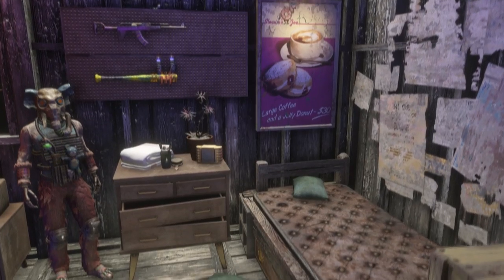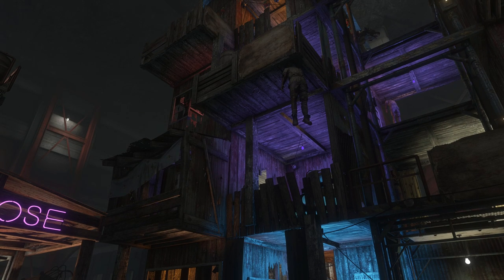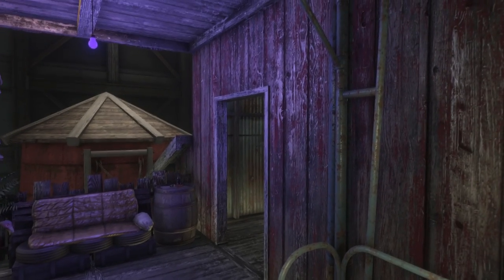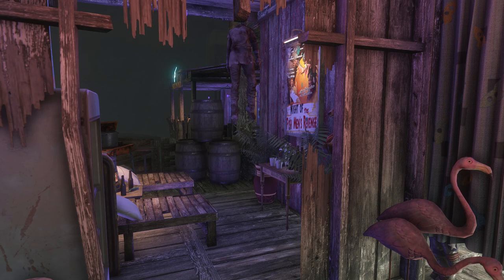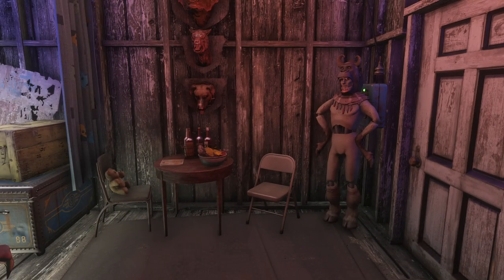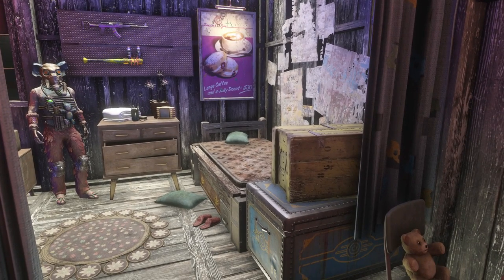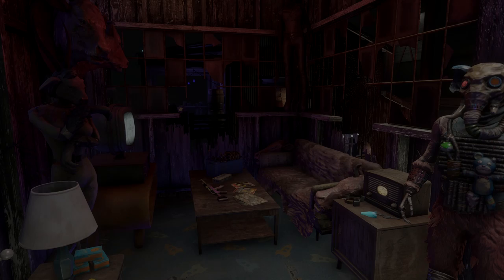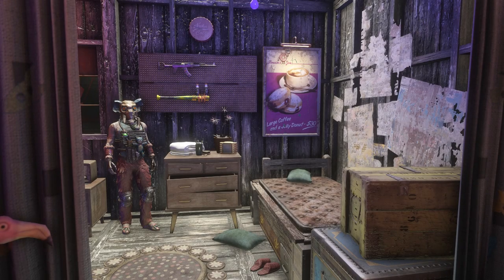Fallout 4 Settlement Build: Pack House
Fallout 4 Settlement Build (Small Pack House).
Any comments are also much appreciated, as I really do enjoy hearing your feedback.

Mods:
Business Settlements -